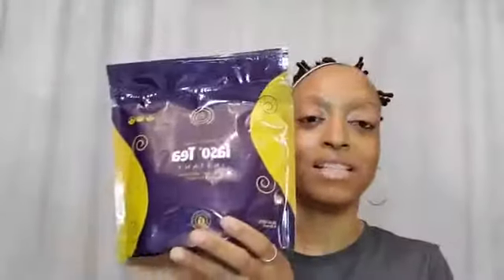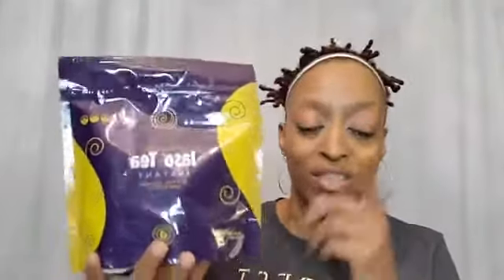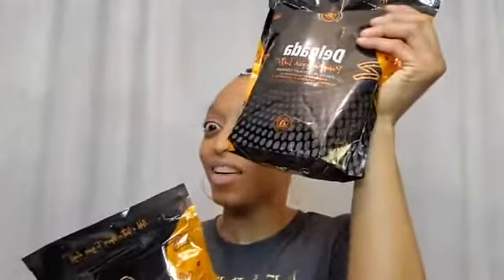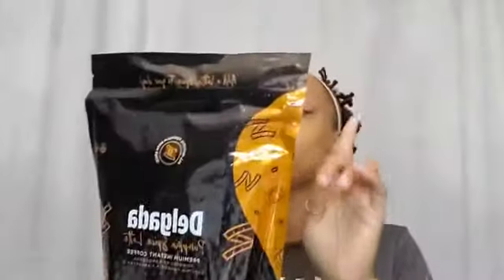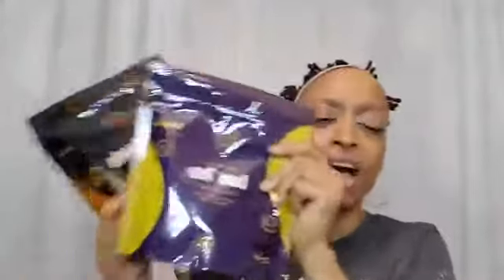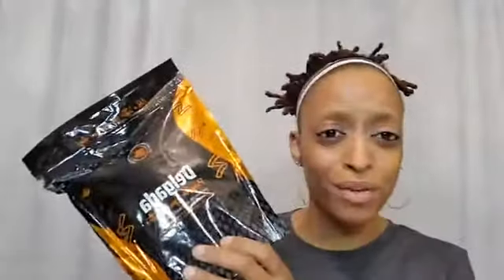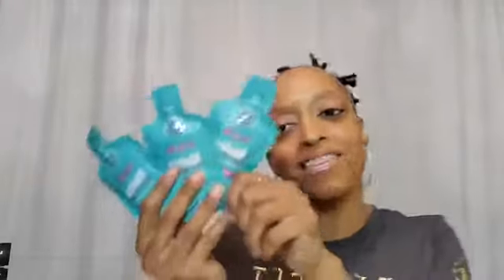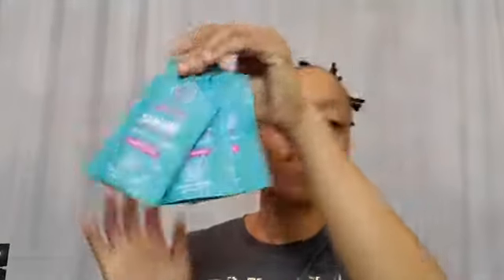Pumpkin Spice Delgada Coffee BOGO & Lemon CBD Detox Tea 10% Off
- original FaceBook post (follow me and choose "See First" to be notified when I go LIVE)

NOTE: This video is NOT intended to make ANY income or medical claims!
The participants are merely sharing THEIR personal experiences with the company's products and comp plan. No one is attempting to act in the capacity of a healthcare professional or financial adviser to you through social media!